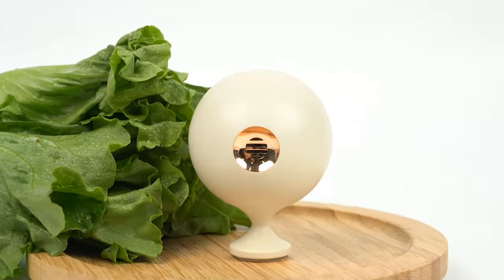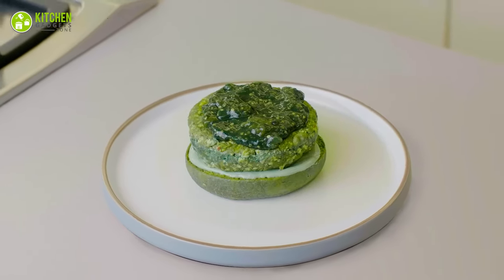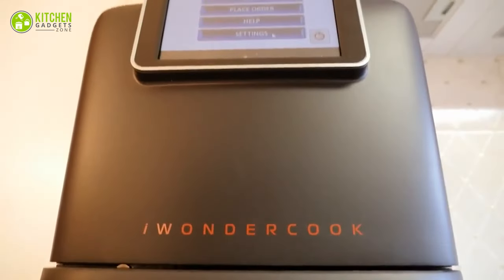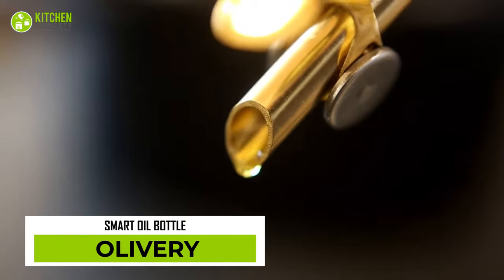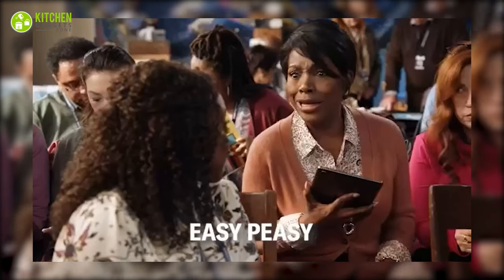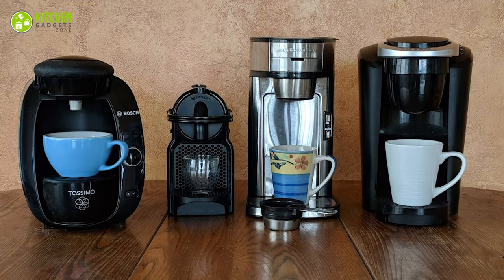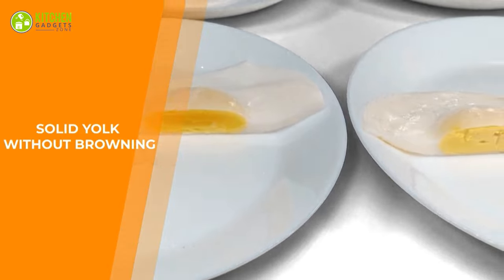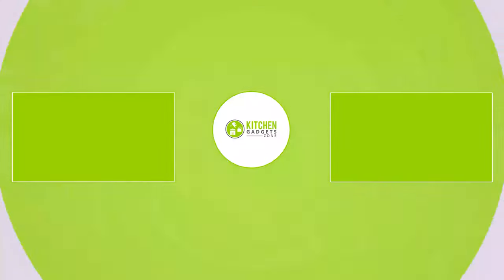11 Futuristic Kitchen Gadgets That Will Amaze You! (Part -2)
These futuristic kitchen gadgets that will amaze you are a superb bunch of kitchen gadgets. These are not just futuristic but also high-functioning, cleverly designed, and exceptional. So, here’s our video showing you the 11 futuristic kitchen gadgets that will amaze you!

0:00 - Introduction

00:35 - Bloom Spirulina Producer

01:16 - 8Cups Smart Water Bottle

01:55 - iWONDERCOOK Robotic Chef

02:31 - PAVARA Rotating Sink Tidy

03:06 - oLivery Smart Oil Bottle

03:34 - TAP THAT COOLER Mobile Bar

04:08 - Magic Brew Smart Temperature Mug

04:47 - Duo Coffee Steeper

05:18 - Portable Fruit & Vegetable Purifier

05:50 - HYS Smart Egg Cooker

06:20 - Ball Refrigerator Deodorizer
You may also like these videos -